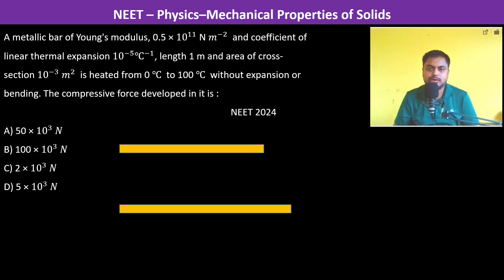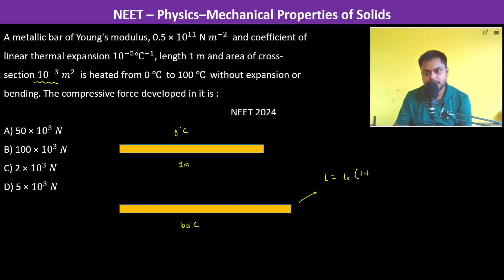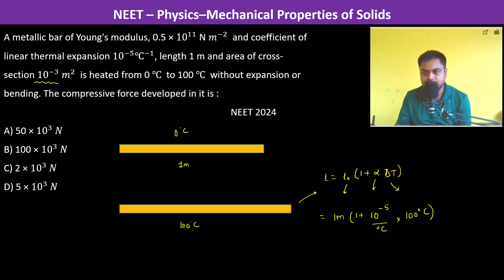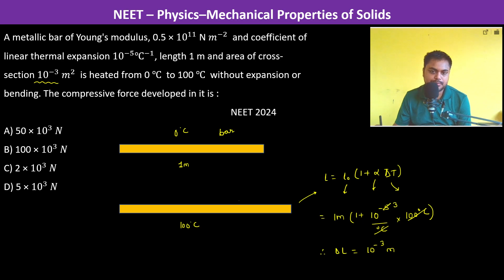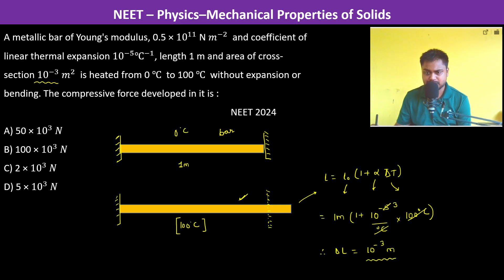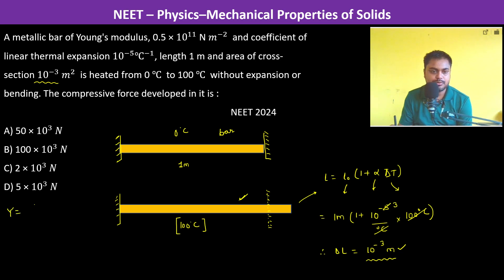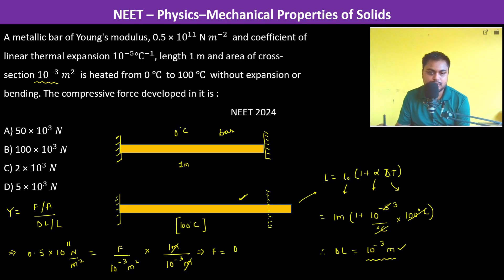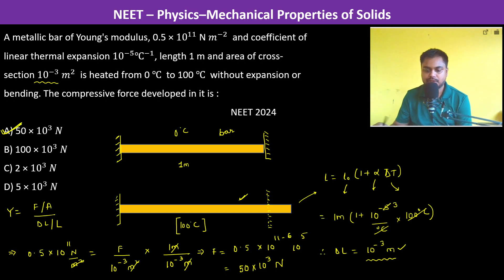A metallic bar of Young's modulus, 0.5 × 10^11 N 𝑚^(−2) and coefficient of linear thermal expansion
A metallic bar of Young's modulus, 0.5 × 10^11 N 𝑚^(−2)  and coefficient of linear thermal expansion 10^(−5) ℃^(−1), length 1 m and area of cross-section 10^(−3) 𝑚^2  is heated from 0 ℃  to 100 ℃  without expansion or bending. The compressive force developed in it is :          NEET 2024
A) 50 × 10^3  𝑁
B) 100 × 10^3  𝑁
C) 2 × 10^3  𝑁
D) 5 × 10^3  𝑁